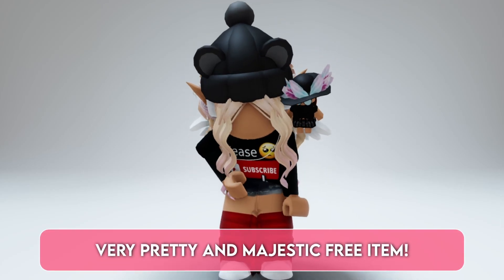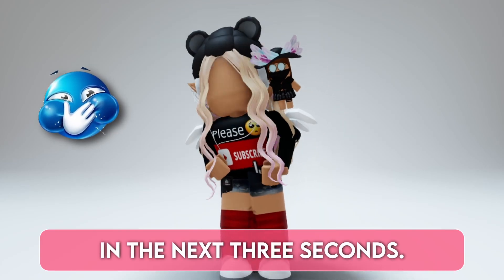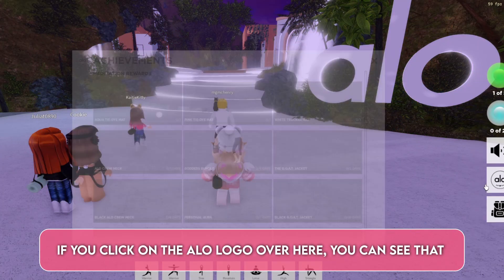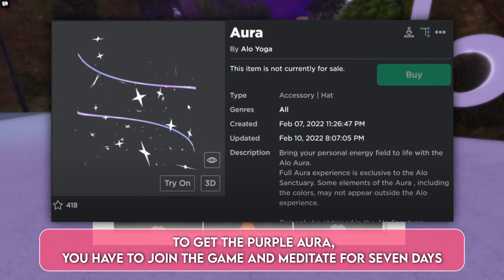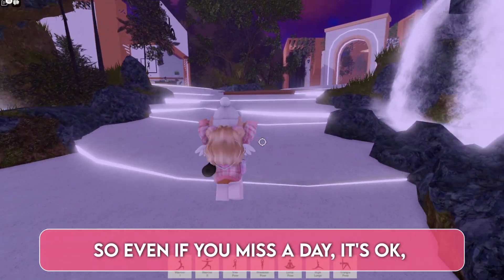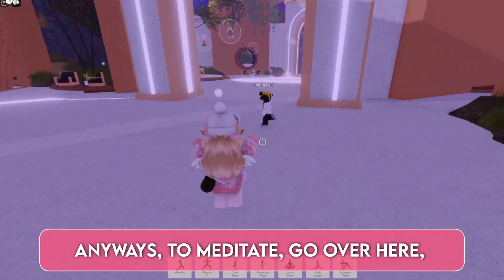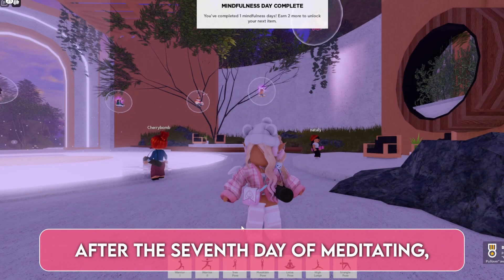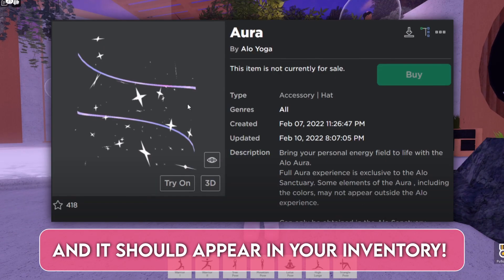GET THIS DELETED FREE ITEM NOW 😳✨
roblox hack
robux hack
cheap korblox
infinite robux